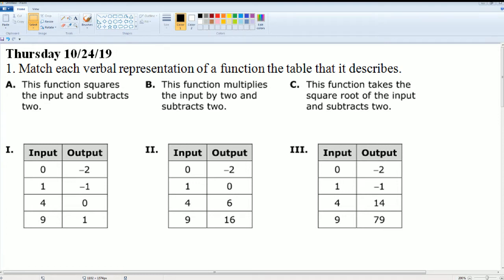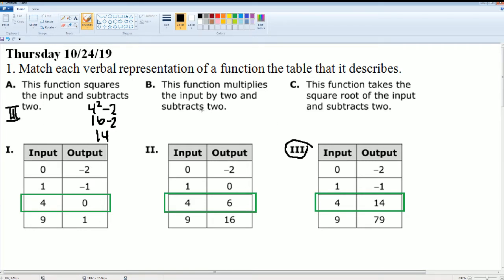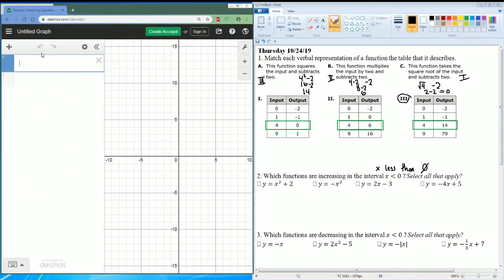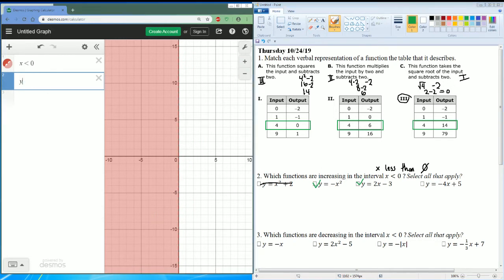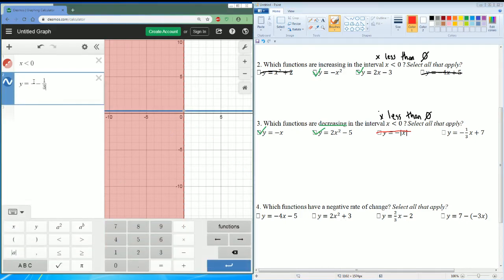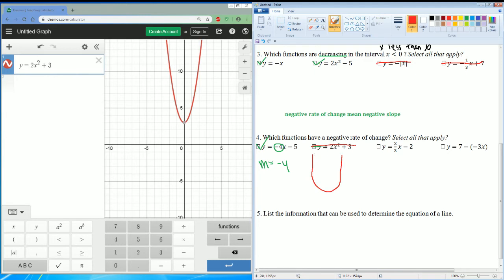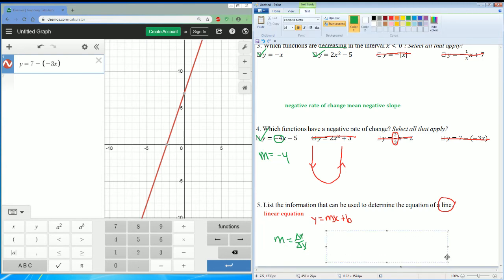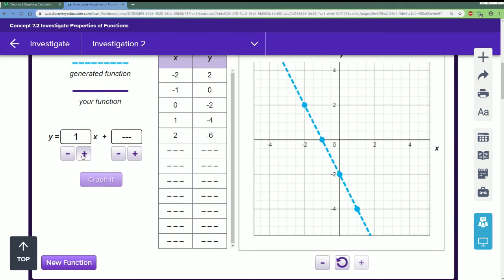Math 8 Week 12 10/24/19